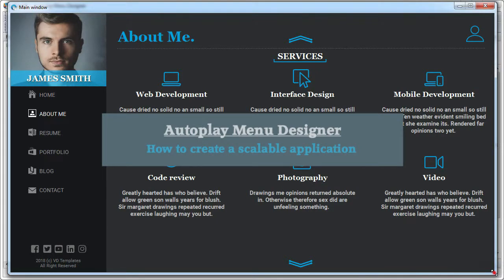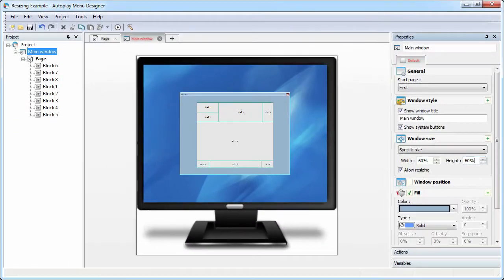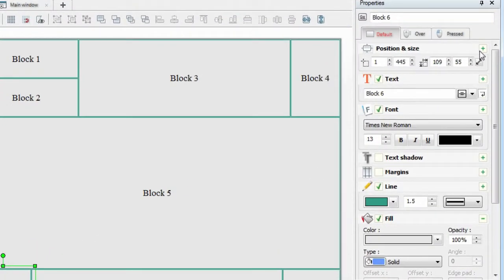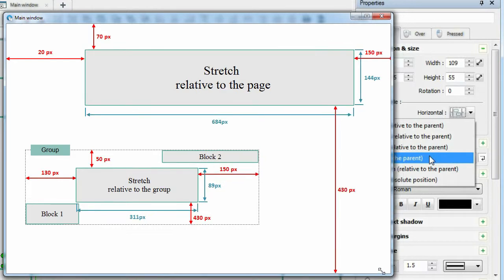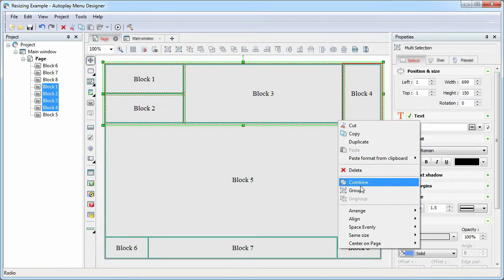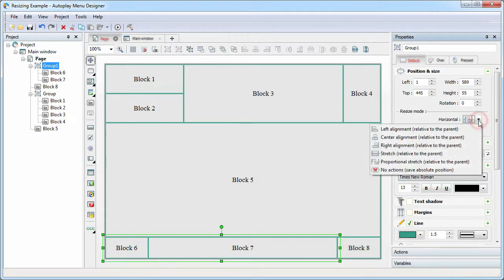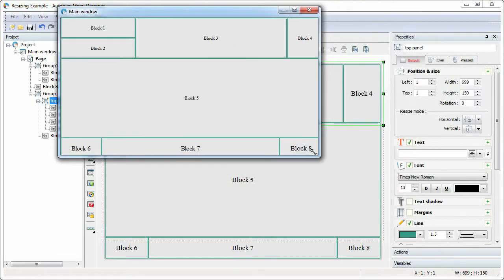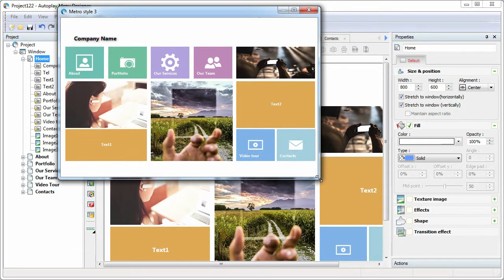Autoplay Menu Designer 5 - How To Create a Scalable Application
When you develop a user interface you want it to look good on any screen, regardless of its resolution.

Autoplay Menu Designer  gives you this opportunity  -  your application is not limited to just one size and can be adapted to the current screen resolution automatically.

In this lesson we will look at basic principles of developing a scalable application.